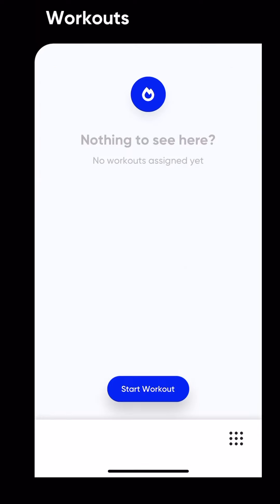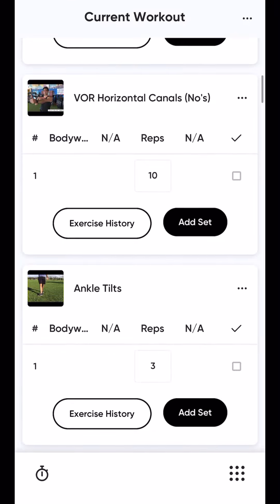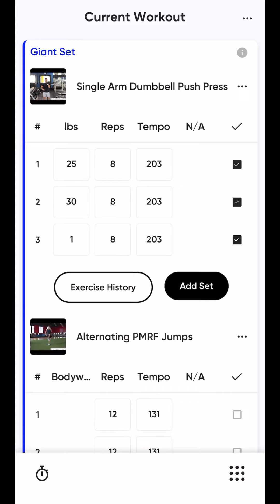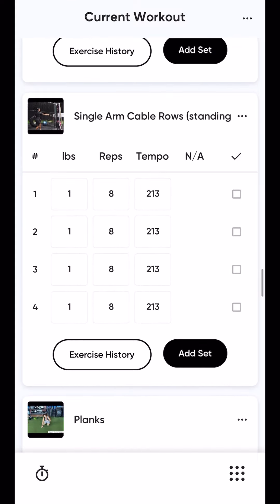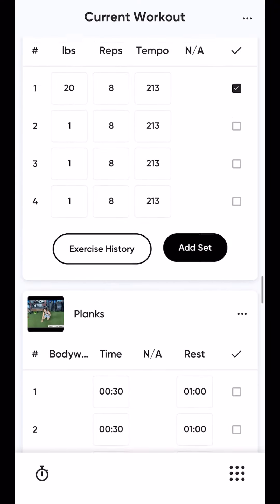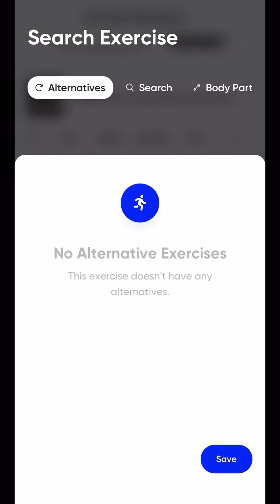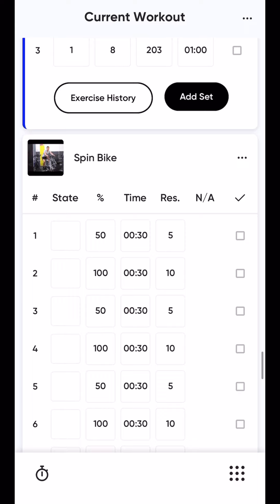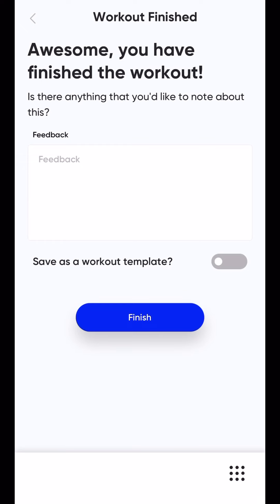How To Use Workouts Tab and Log | 3 in 1 Elite Fitness App